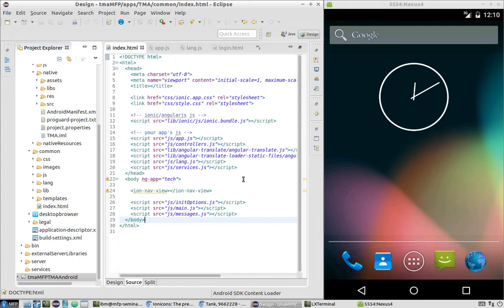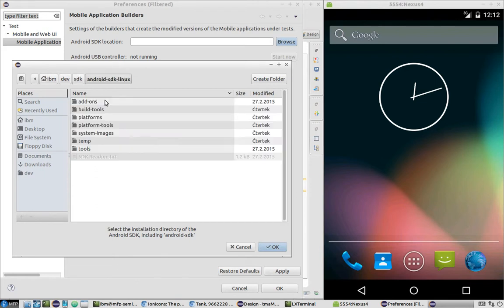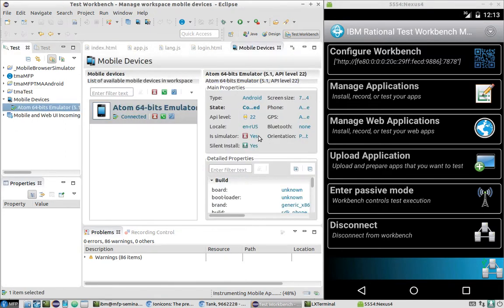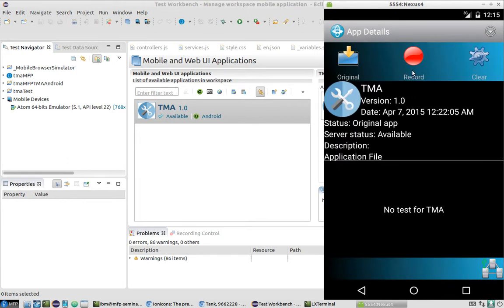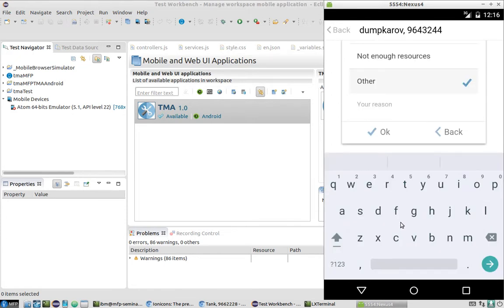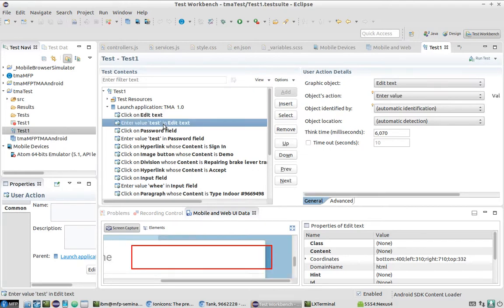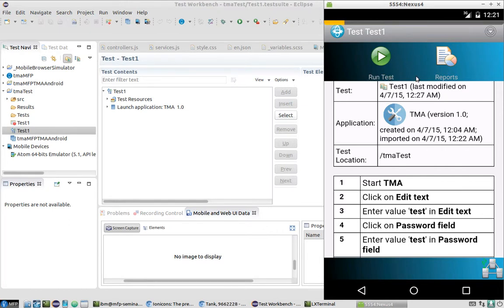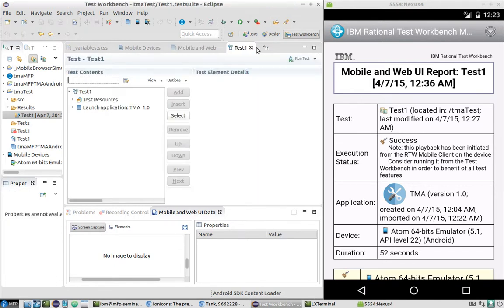Lab 7.1. IBM MobileFirst Platform practice seminar HD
**Task:** Test TMA mobile application using MobileFirst Platform Test Workbench

**Description:** Create Test project, record mobile application test and replay it on Android emulator